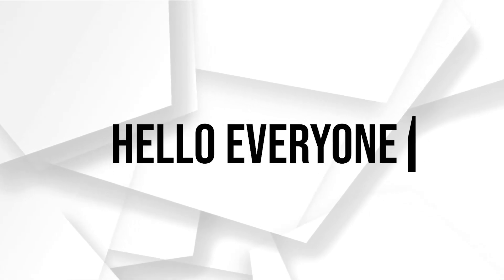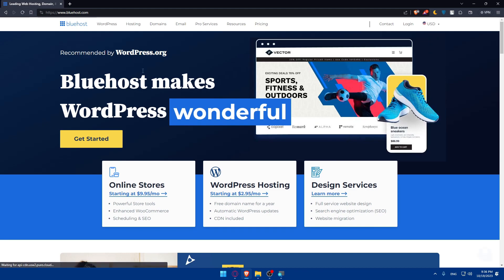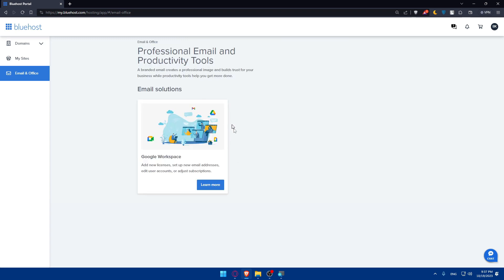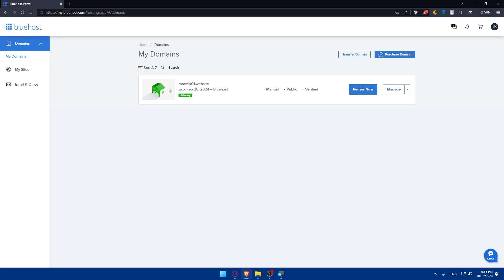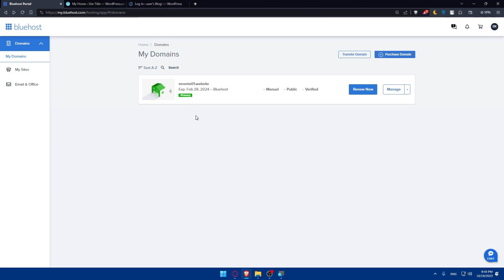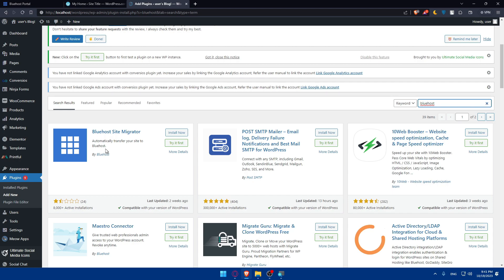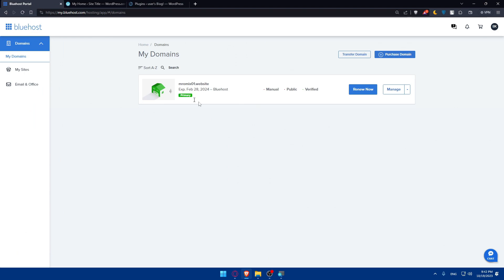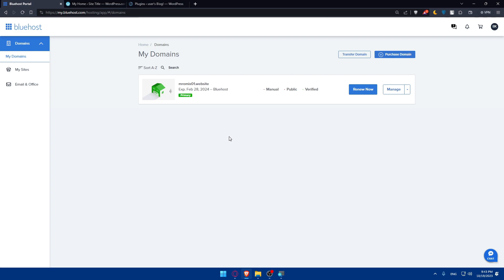How To Connect Bluehost To WordPress 2025! (Full Tutorial)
Today we talk about connect bluehost to wordpress,bluehost tutorial,bluehost wordpress tutorial,bluehost wordpress,bluehost wordpress tutorials